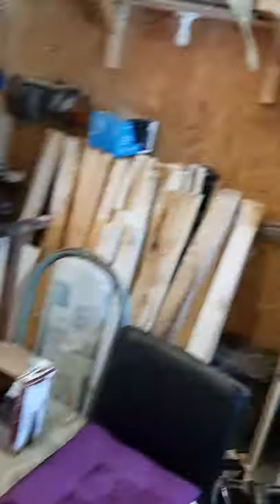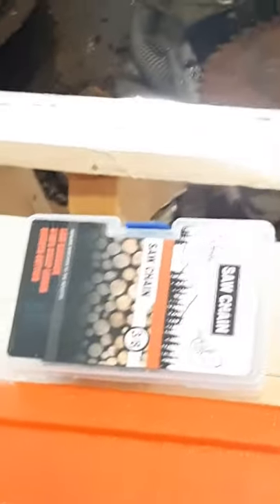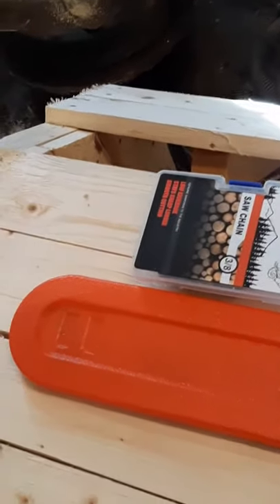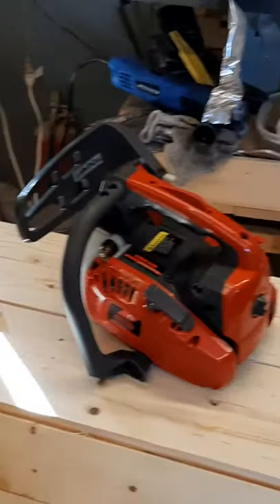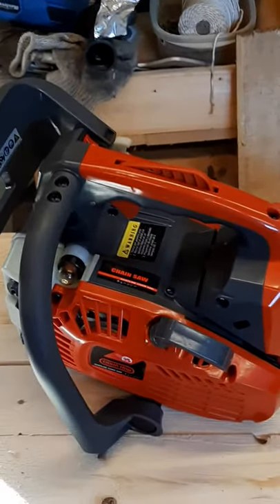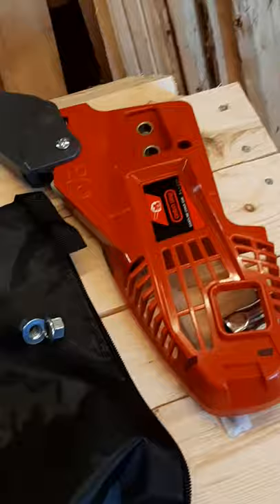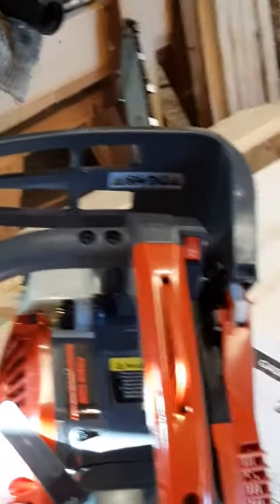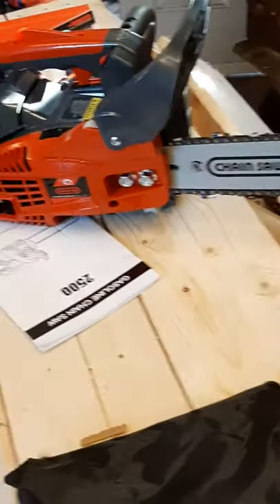20200116 124326amazon cheap chain saw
I bought a cheap saw on amazon works great